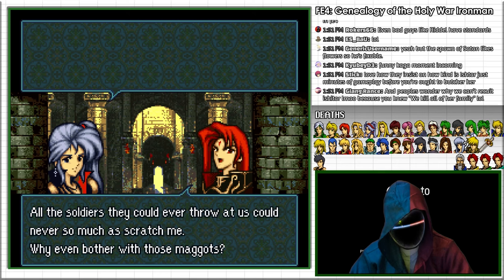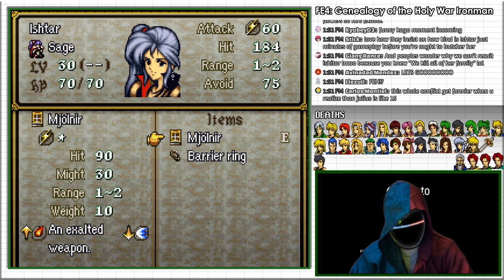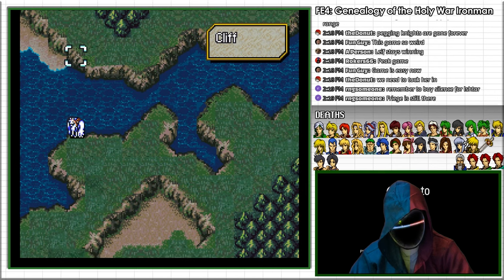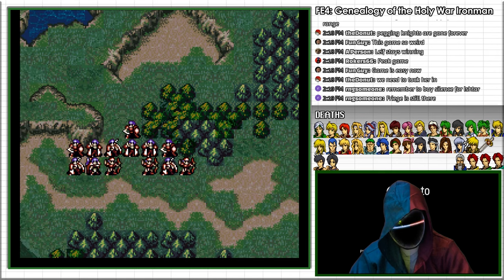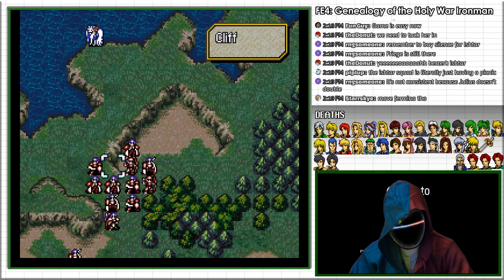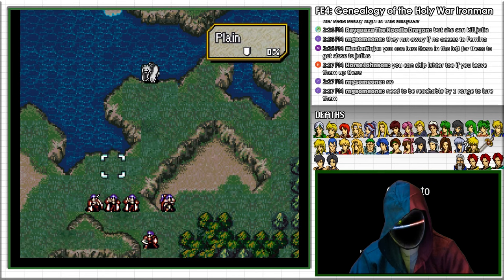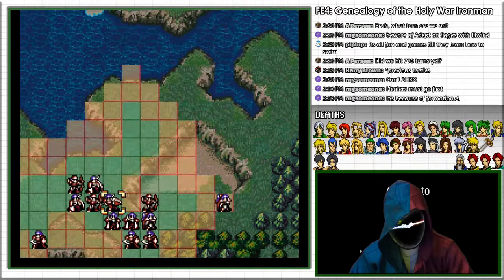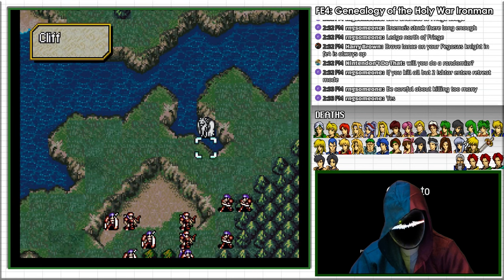FE4 Step 42: Distract Ishtar indefinitely with Femina Peninsula Dancing to whittle down her forces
Ruleset:
Ironman: No resetting/reloading, and deaths are permanent.  Game over means starting from the beginning